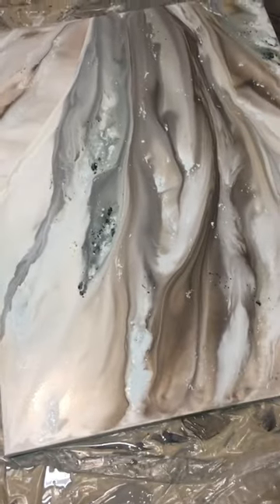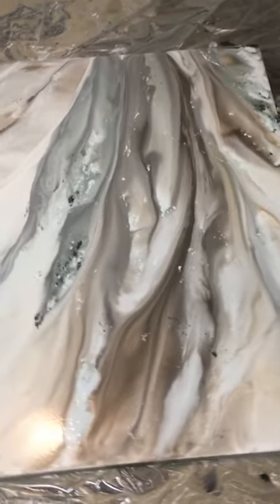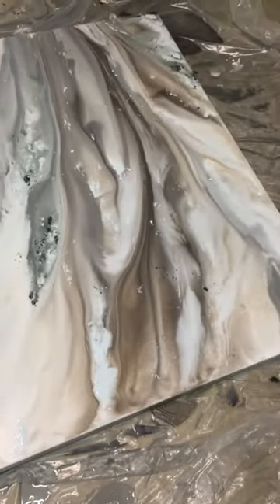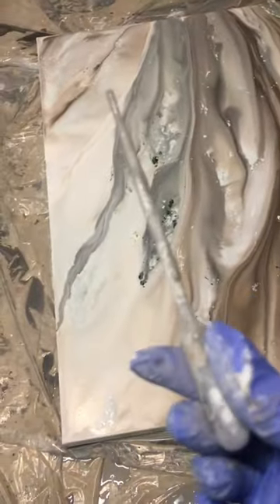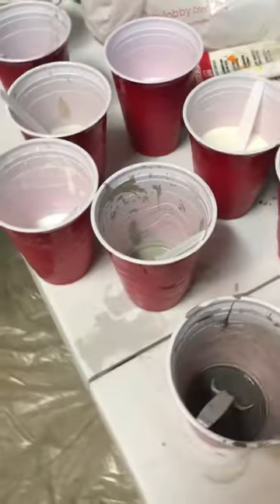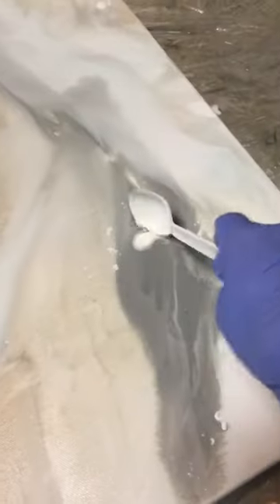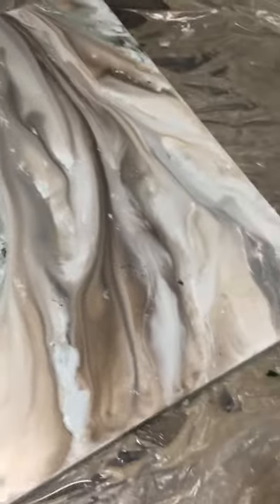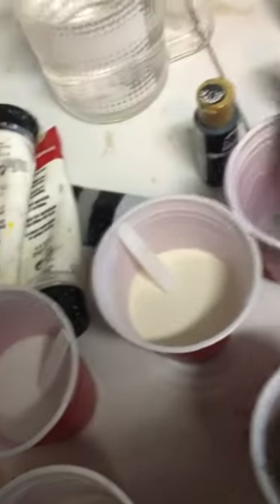How to create stone look liquid acrylic artwork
A brief explanation of how I achieved the fluid motion and flow in my artwork